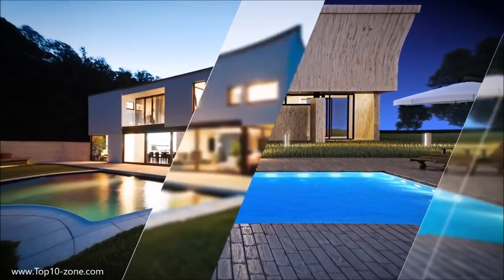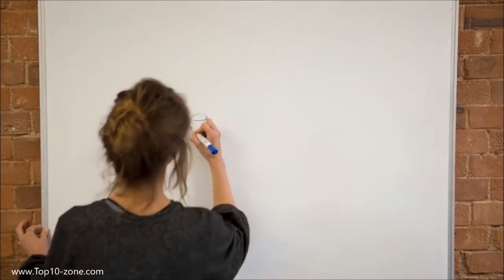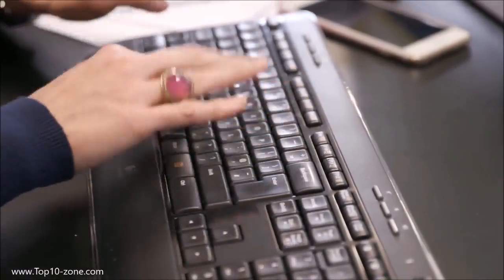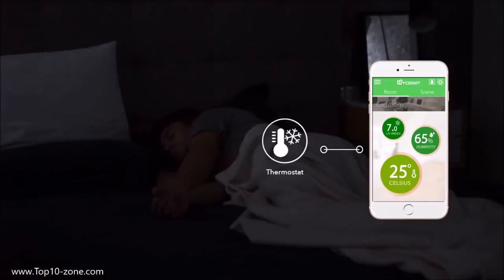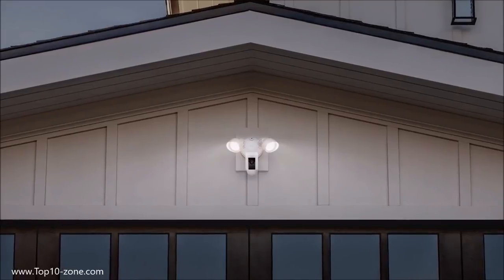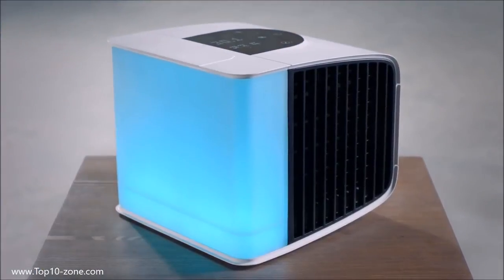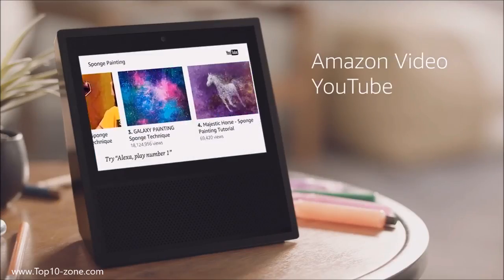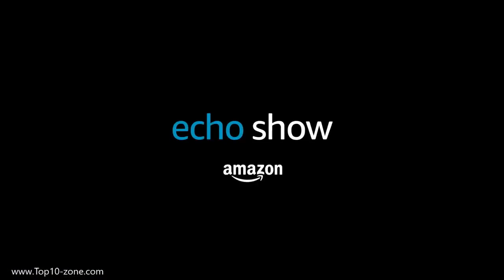Top 10 Smart Home Tech Devices Best Home Gadgets Part 2